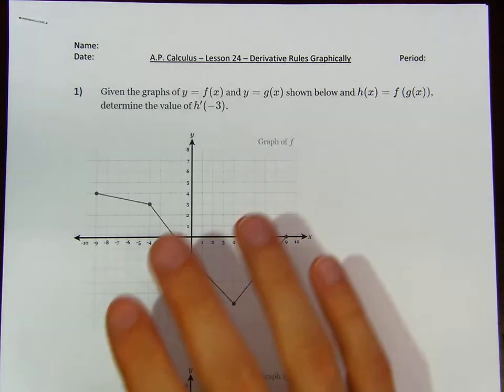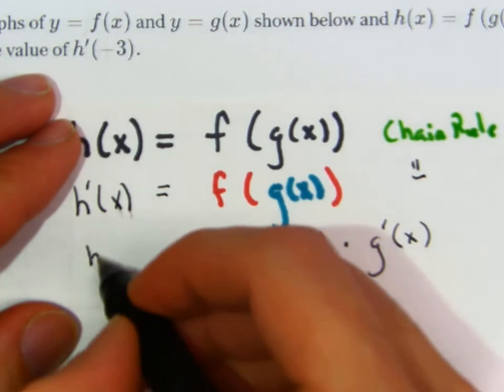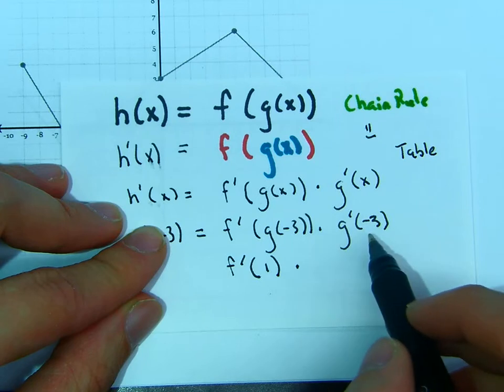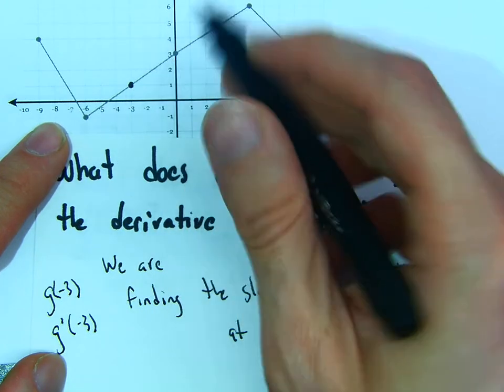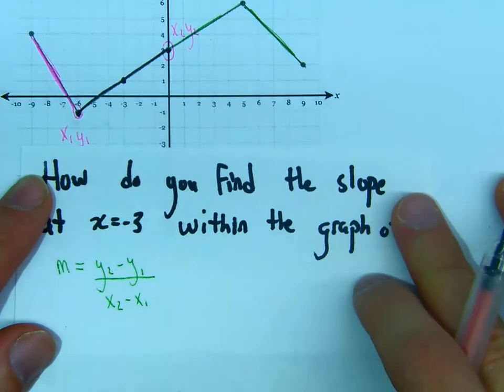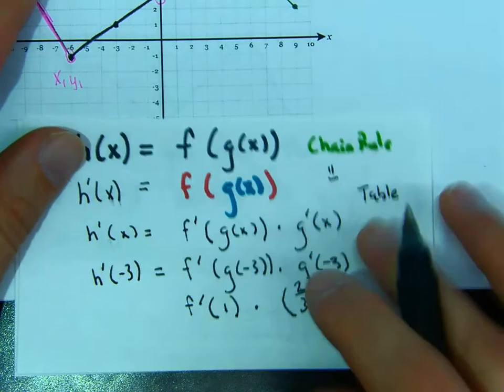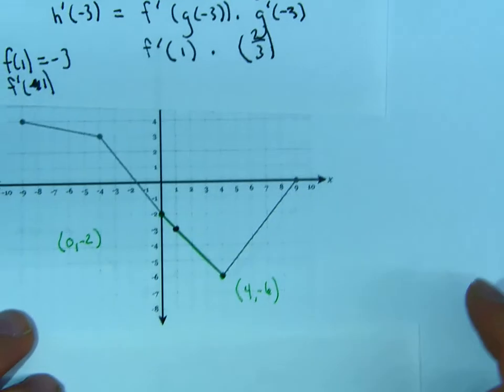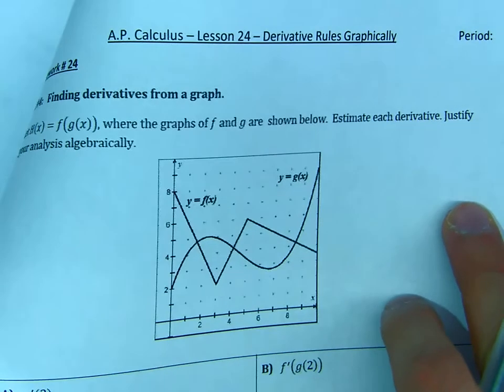AP Calculus Lesson - Finding Derivatives within a Graph